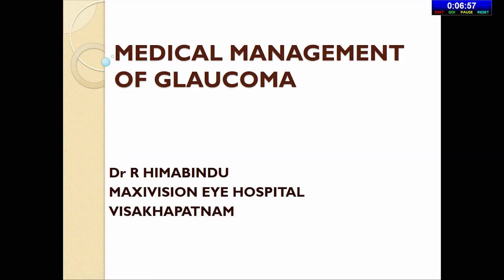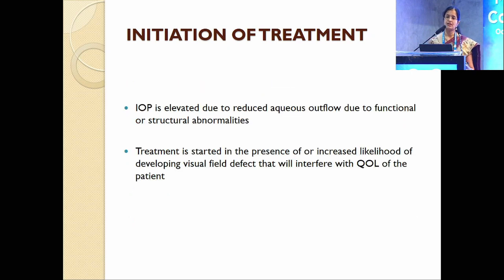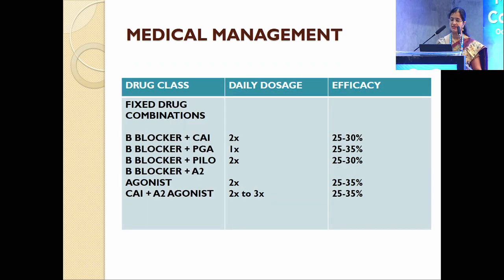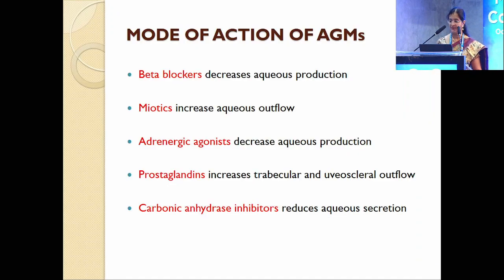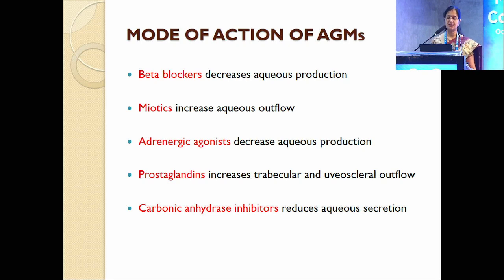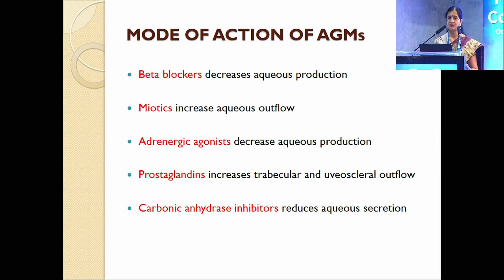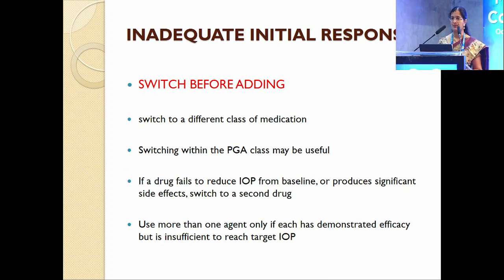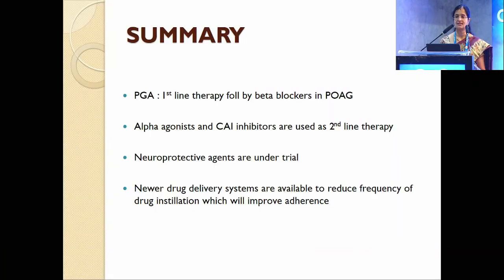AIOCMTC2 2023 GP58 topic Dr Himabindu Ramavath Medical management of glaucoma